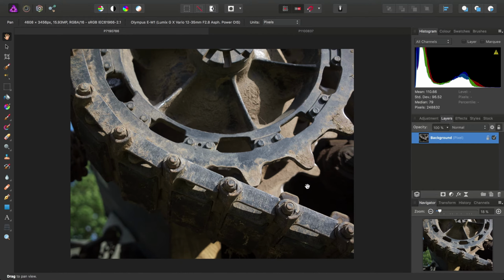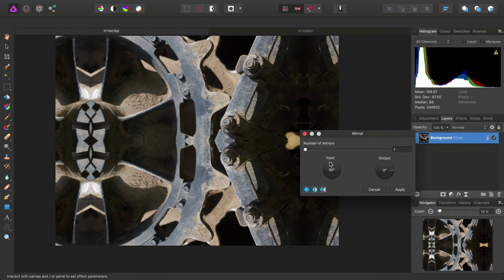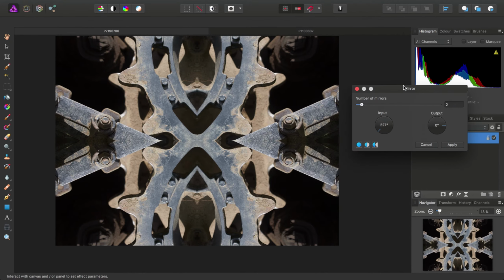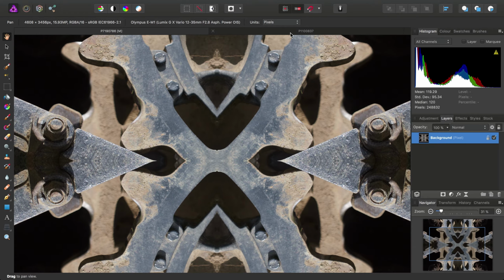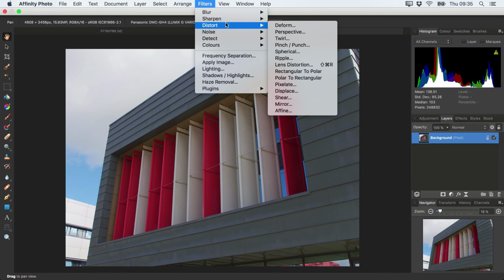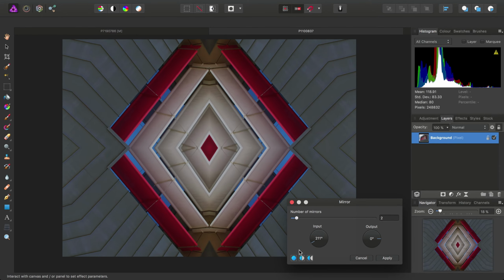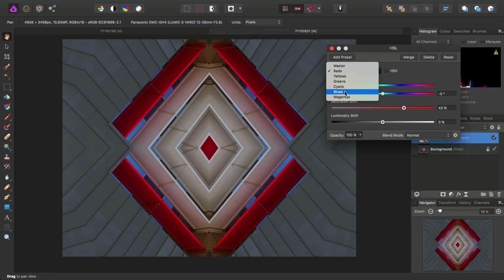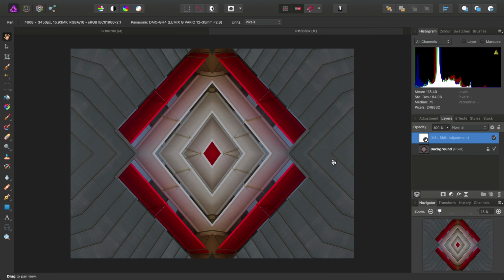Mirror Filter (Affinity Photo)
Find design inspiration by using the Mirror filter on your photographs.